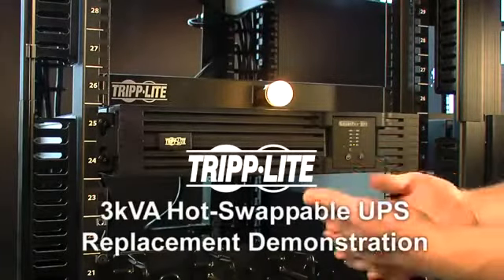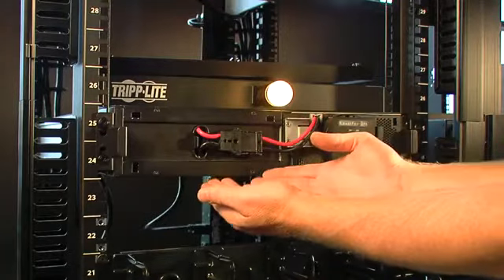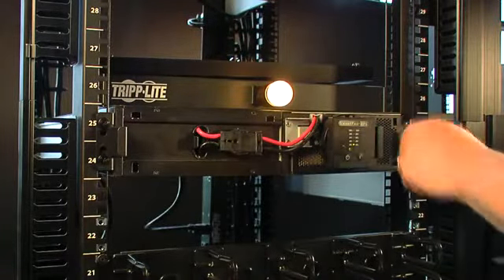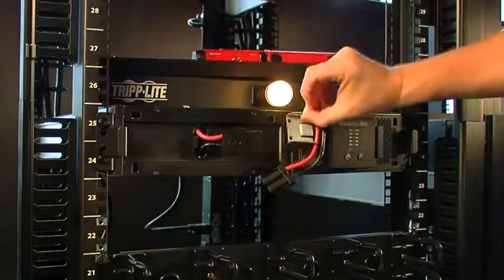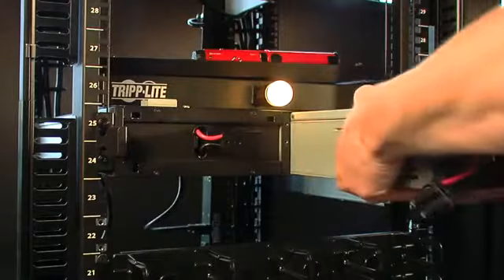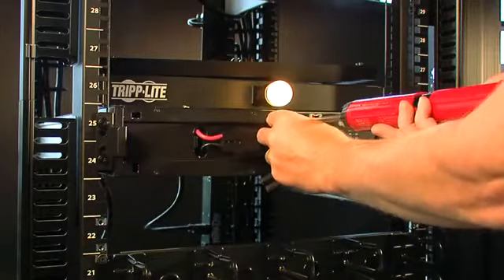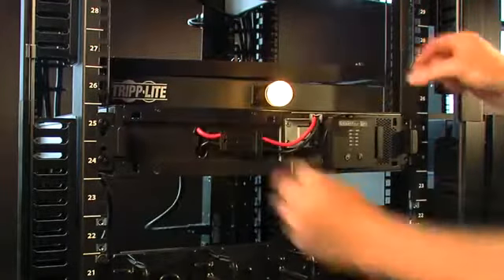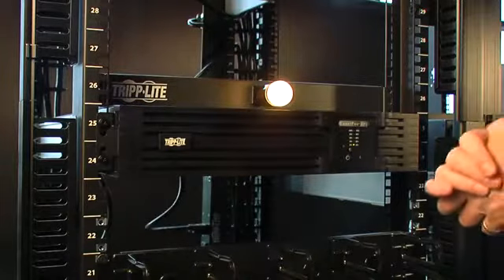Demo - Tripp Lite 3kVA Hot-Swap UPS System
Perform maintenance without shutting down your equipment with Tripp Lite's SmartOnline Hot-Swappable UPS Systems.